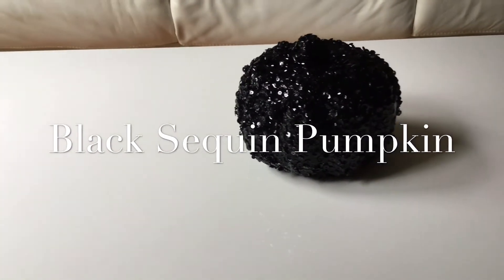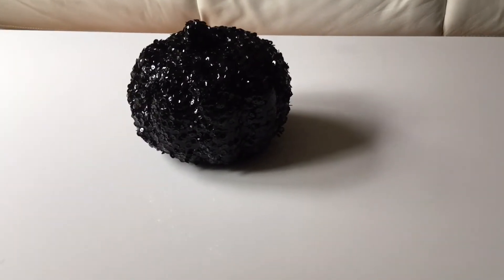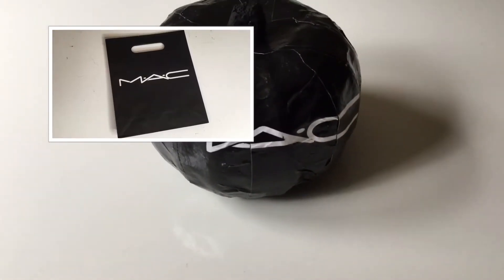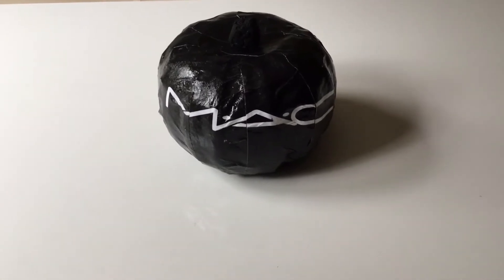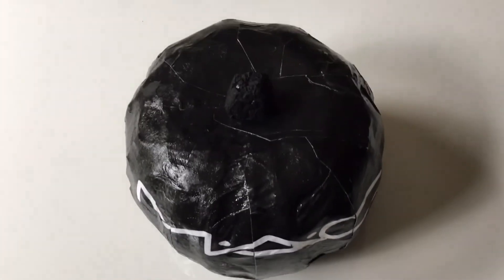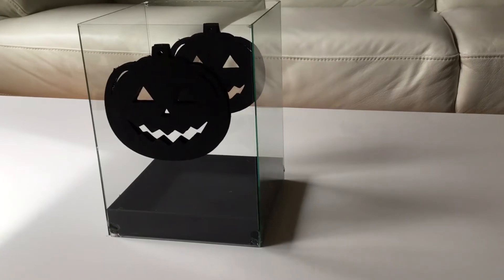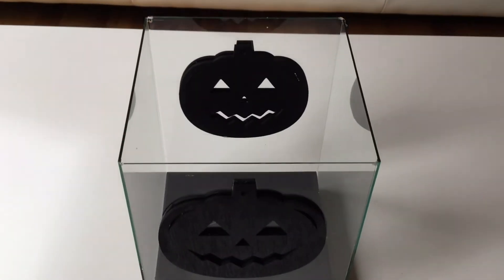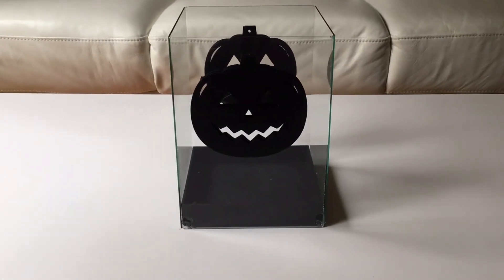DOLLAR TREE DIY HALLOWEEN DECOR | DIY LUXE HALLOWEEN DECOR | CRAFTING WITH CASS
This luxe Dollar Tree DIY home decor is everything you need for some cute Halloween style! I went with an All Black everything theme to create some pieces that are to die for lol:) I got all of my materials from the Dollar Tree except the use of a recycled bag from the cosmetics store.